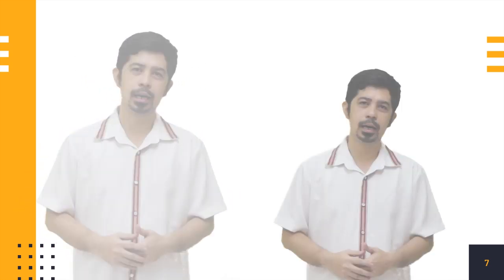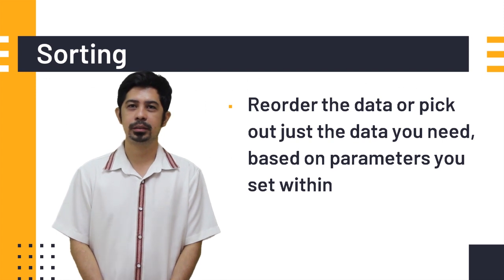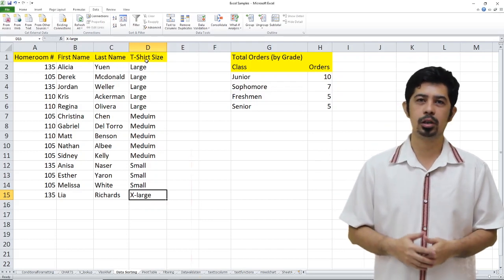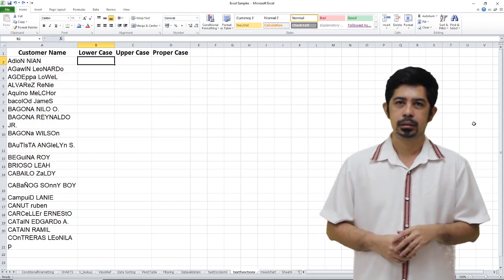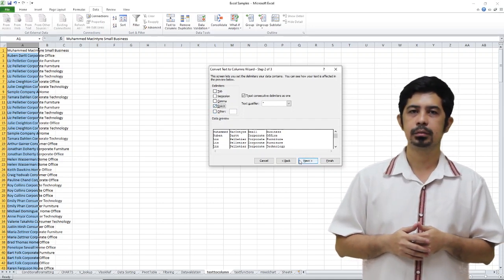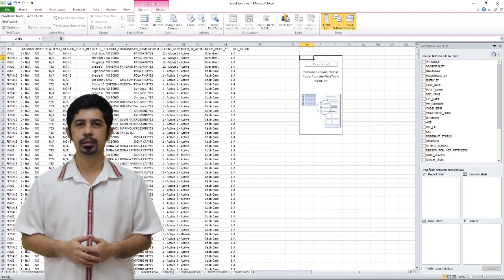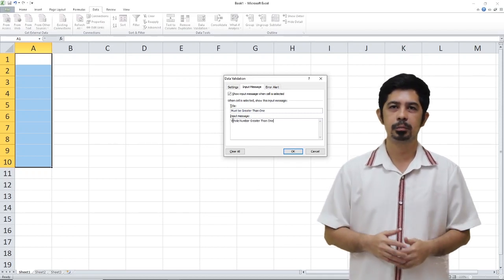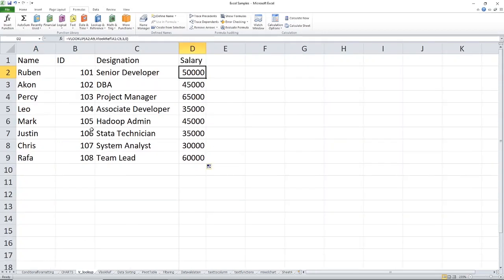Microsoft Excel as Data Management Tool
This video discusses some important features of Microsoft excel that may help in managing our database. Got questions about the topic? You can place it in the comment box below! Thank you 😊